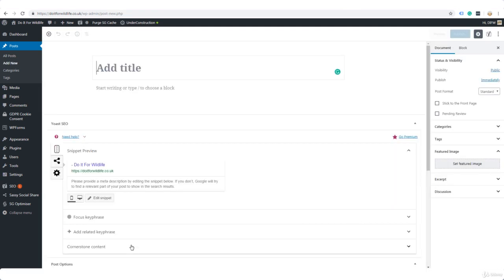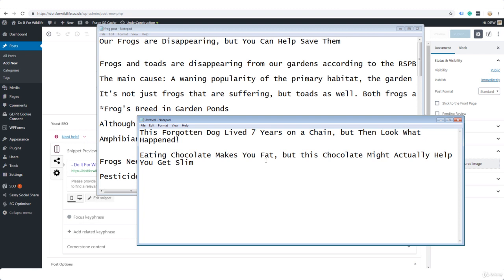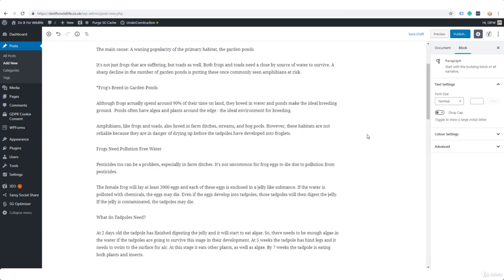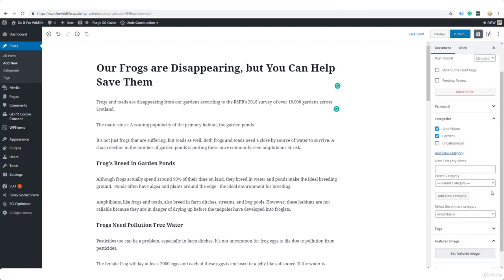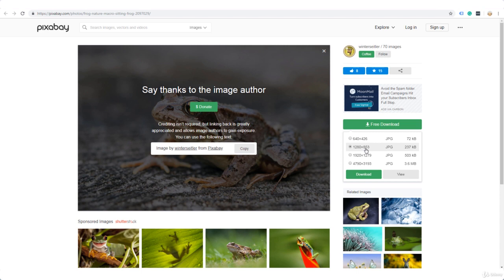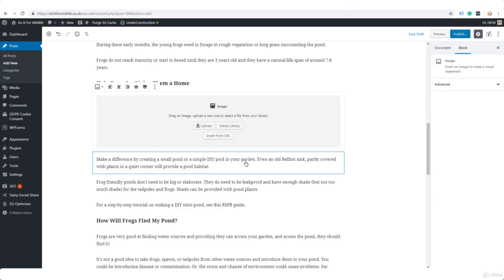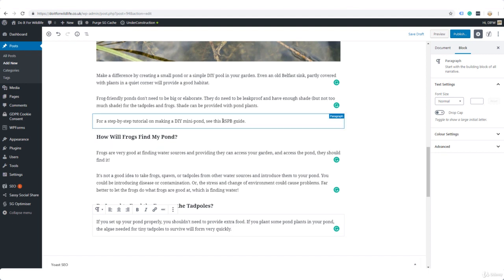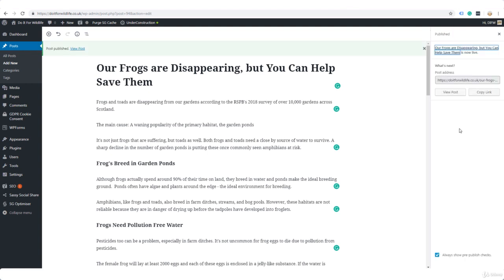Online Earning:Blogging. Lesson 30. Adding Your First Post Part 1